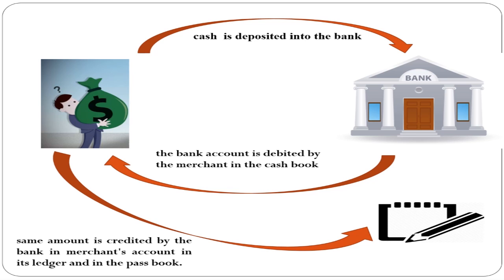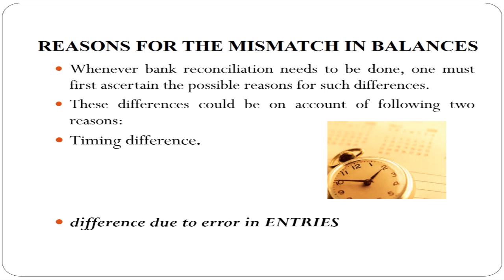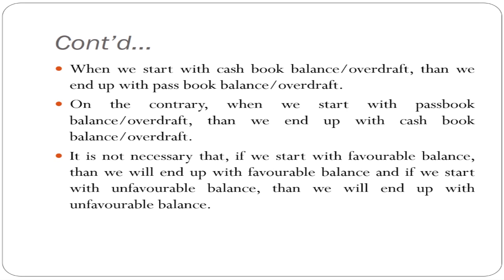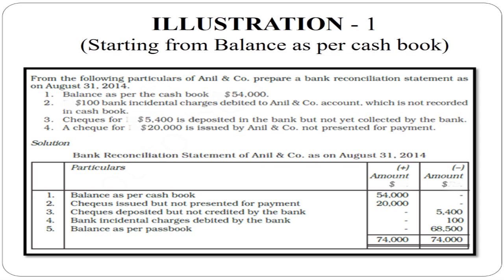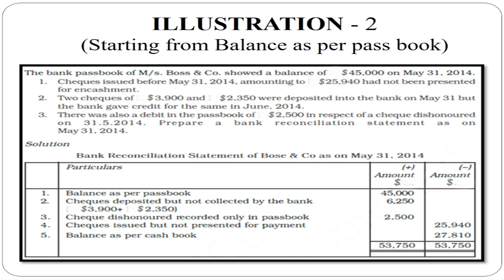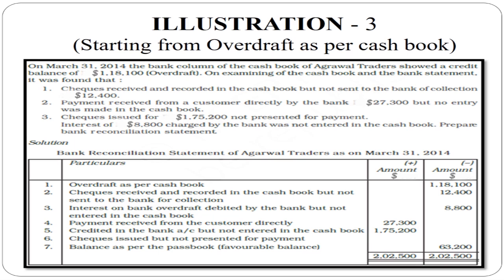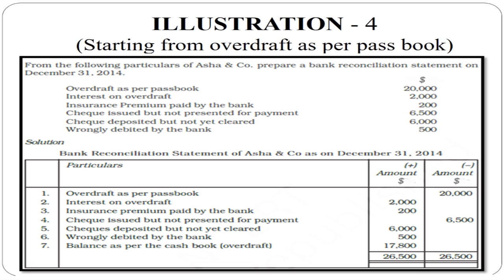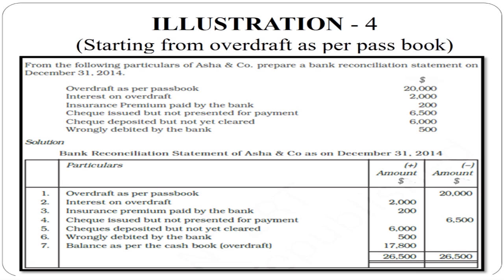BANK RECONCILIATION STATEMENT